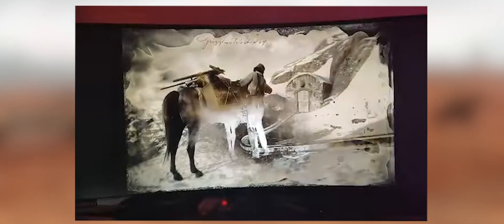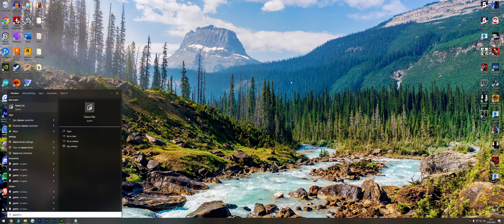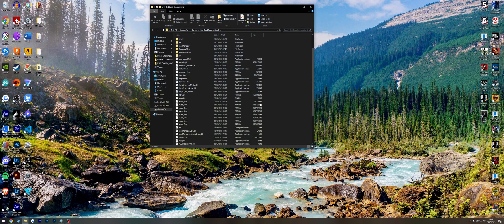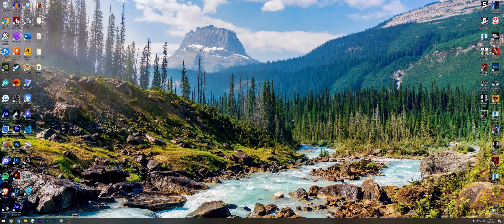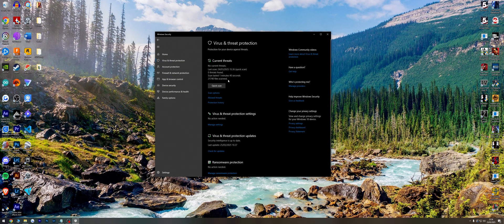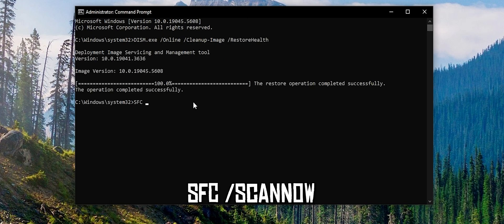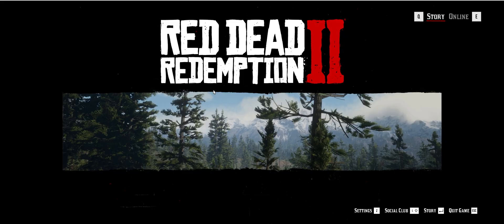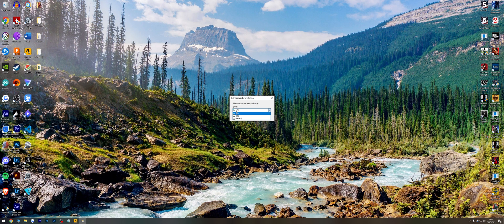How to Fix Red Dead Redemption 2 Crashing on Loading Screen (20 Possible Fixes)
Simple and effective guide on how to fix Red Dead Redemption 2 crashing issues.

In this video, we are exploring possible fixes to Red Dead Redemption 2 crashing when loading into singleplayer.

00:00 - 1. Change Graphics API
00:39 - 2. Change Game Mode and Game Bar Settings
00:52 - 3. Update Graphics Drivers
00:59 - 4. Run Launcher as Administrator
01:15 - 5. Disable Fullscreen Optimizations, Run RDR2 as Administrator and Run in compatibility mode for Windows 8
01:37 - 6. Delete Profiles Folder
01:47 - 7. Delete System.xml file
01:58 - 8. Delete Settings Folder
02:06 - 9. Disable Cloud Saves
02:15 - 10. Override High DPI Scaling Behavior
02:29 - 11. Turn Off Anti-Virus
02:52 - 12. Command Prompt
03:17 - 13. Launch Arguments
03:34 - 14. Verify Integrity of the Game Files
03:40 - 15. Change Screen Type
03:51 - 16. Make Sure to Have Enough GPU Memory
03:57 - 17. Change Priority in Task Manager
04:07 - 18. Change Priority in NVidia Control Panel
04:22 - 19. Delete Mods (If Any Is Installed)
04:31 - 20. Make Sure to Have Enough Disk Space (Disk Cleanup)